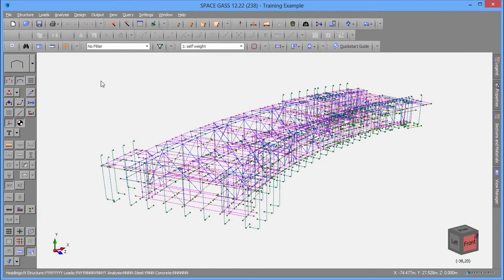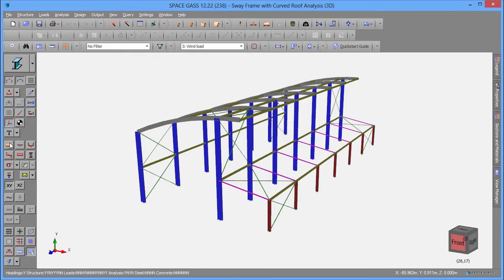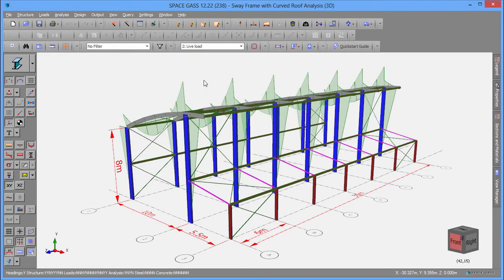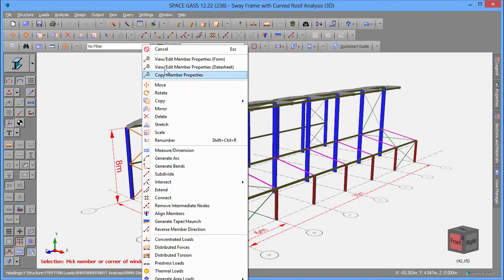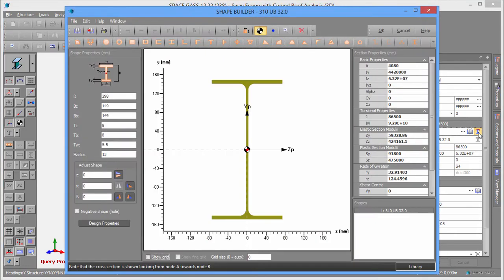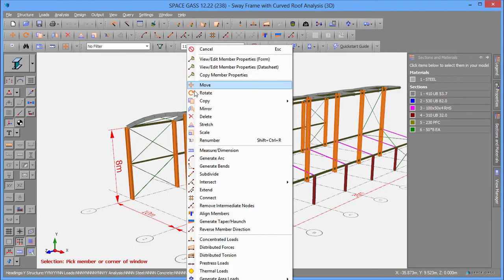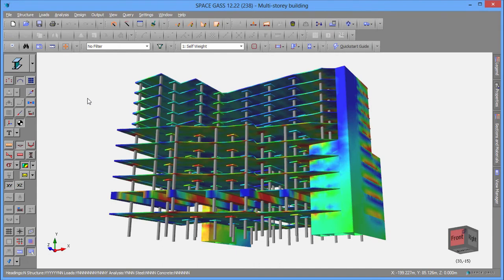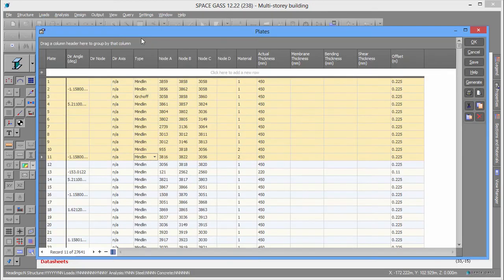Introducing SPACE GASS